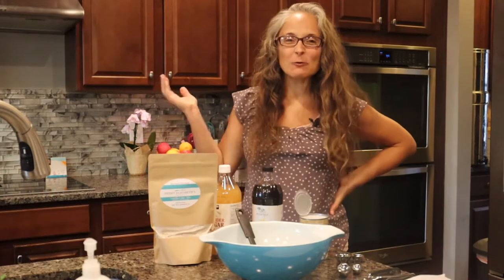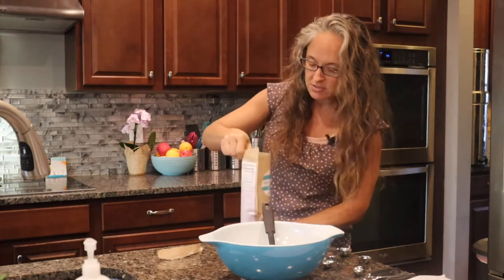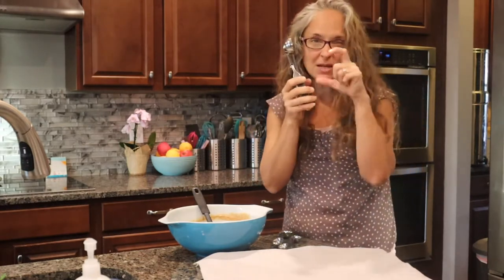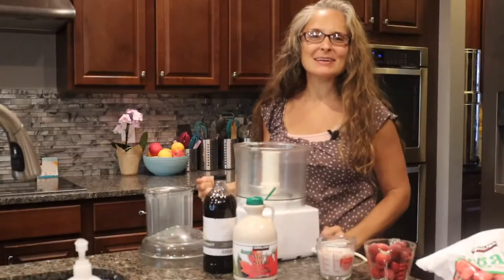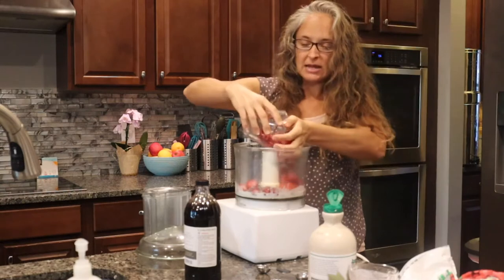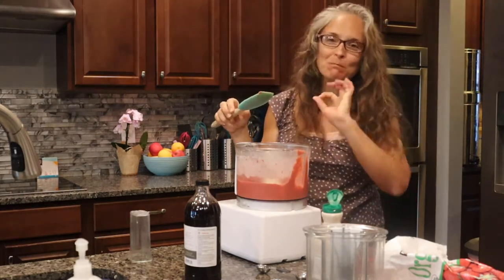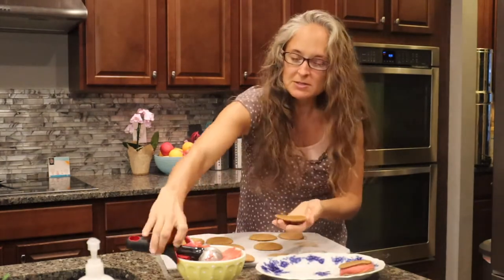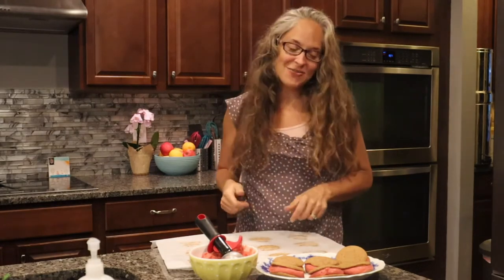Easy, Gluten Free, Vegan Strawberry Ice Cream Sandwiches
In this video I show you how easy it is to make scrumptious, gluten free, vegan, allergy-friendly, strawberry ice cream sandwiches using my Vanilla Cake Mix and five additional ingredients.

CAKE:  Sweet Elizabeth's Organics Vanilla Cake Mix, full fat coconut milk, vanilla extract, and apple cider vinegar.

HOMEMADE ICE CREAM:  Full fat coconut milk (canned), frozen strawberries, maple syrup, and vanilla extract.

My Vanilla Cake Mix is super versatile.  You can us it to make cakes, muffins, baked doughnuts, cookies, cupcakes, and much more.   Visit my Recipes and Mixes pages at sweetelizabethsorganics.com to find great recipes and browse my entire line of mixes.

Much love & happy baking! xo --elizabeth

Our mixes, food, and facility are gluten-free, top 8 free, allergy-friendly, vegan, and plant-based for your safety and pleasure😋.